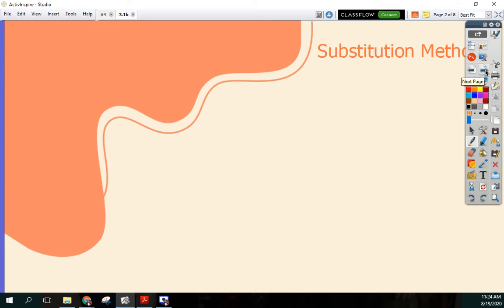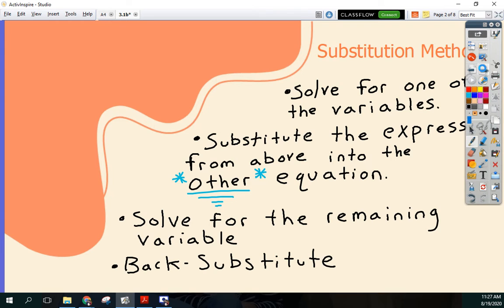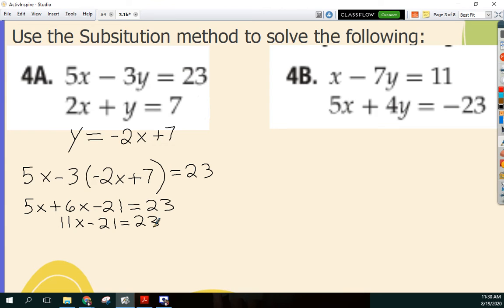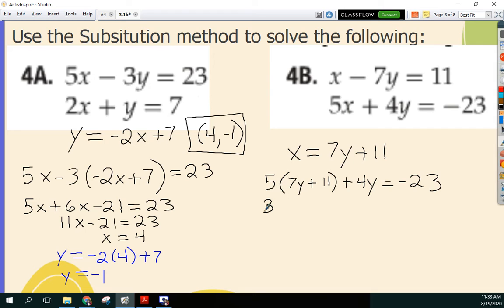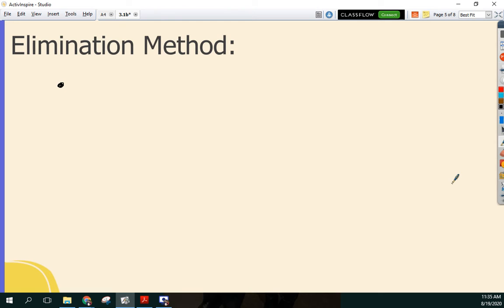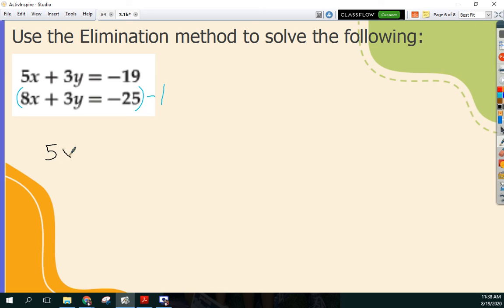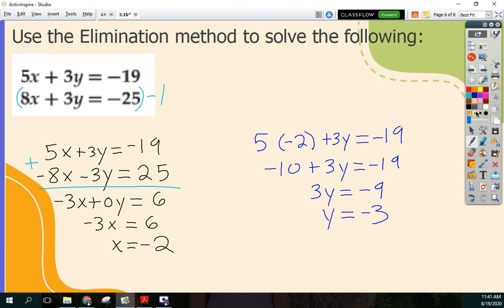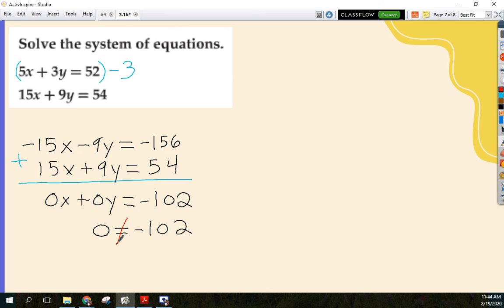3 1 Substitution and Elimination